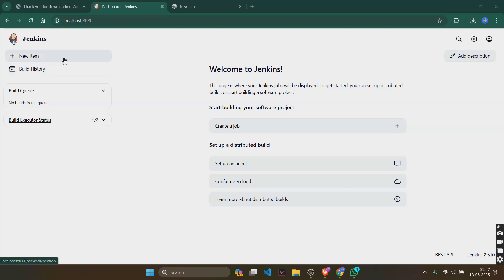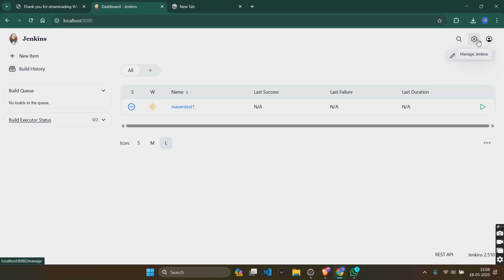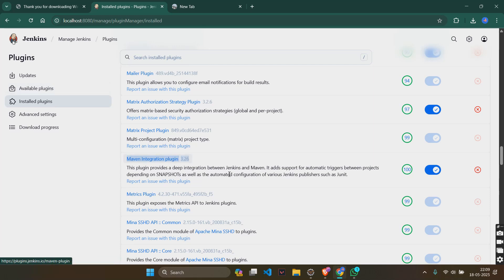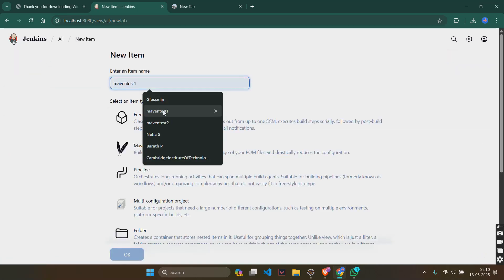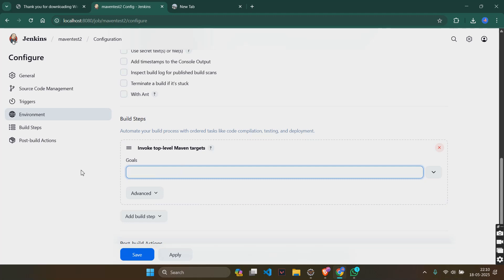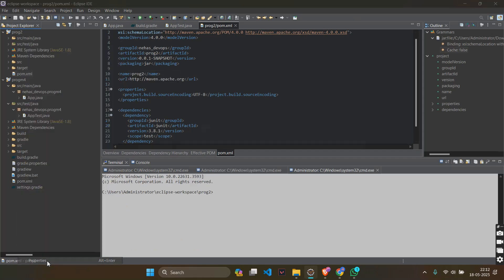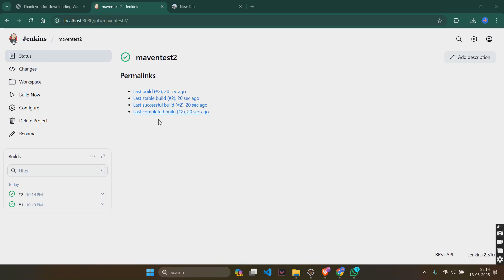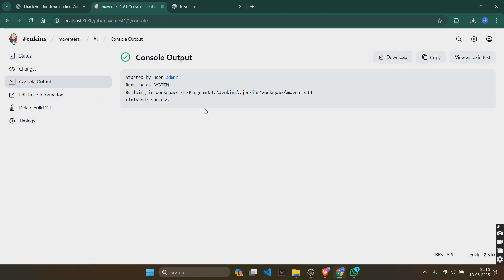DevOps Lab Program 6 | VTU CSE 6th Sem (2022 Scheme) | BCSL657D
Welcome to Program 6 of the DevOps Laboratory (BCSL657D) for VTU CSE 6th Semester (2022 Scheme)!

In this video, we take the next step with Jenkins by setting up a complete Continuous Integration (CI) Pipeline. You'll learn how Jenkins can automate your builds and tests using Maven or Gradle, which are covered in earlier lab programs.

📌 Program 6 Objective (As per VTU syllabus):
"Continuous Integration with Jenkins: Setting Up a CI Pipeline, Integrating Jenkins with Maven/Gradle, Running Automated Builds and Tests."

This hands-on program is essential for understanding how automation streamlines development workflows and ensures software quality.

📚 Course Code: BCSL657D
💻 Branch: CSE – 6th Semester
📖 Scheme: VTU 2022
🧪 Exam Type: Practical | CIE: 50 | SEE: 50 | Credits: 01